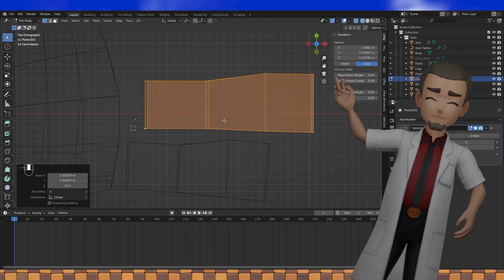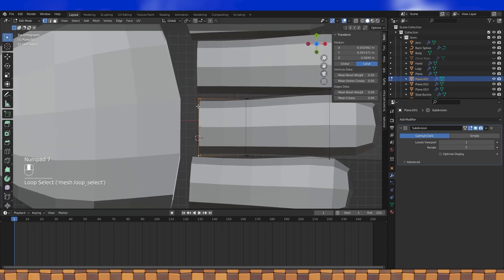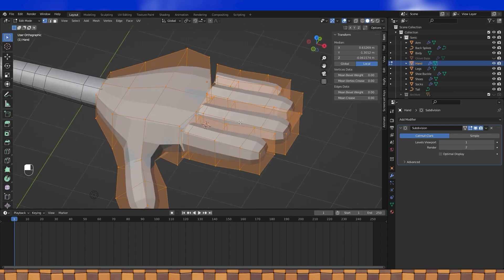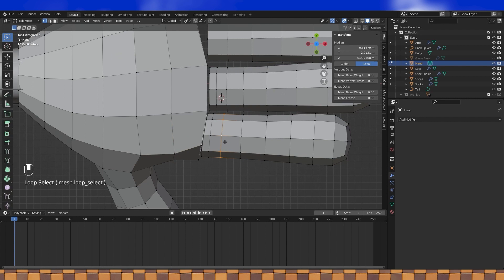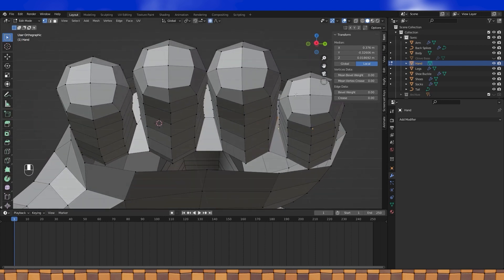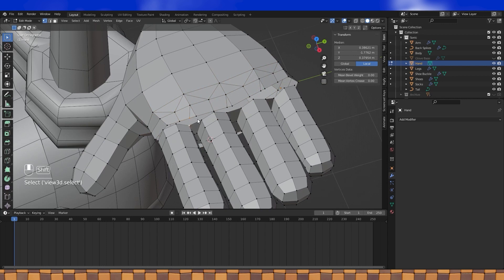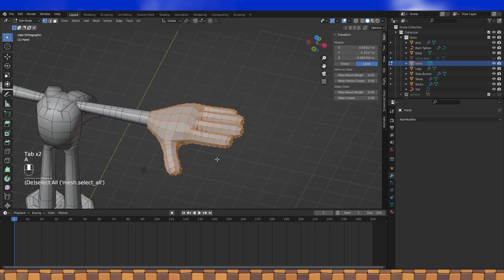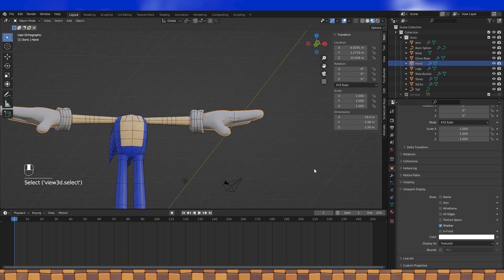Sonic the Hedgehog 3D Model [Blender Modelling Tutorial][Part 5:Gloves]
Part five of our Sonic Tutorial! We finish the process of modelling his gloves by adding some fingers! Once again this episode suffered from some Adobe related issues, so if it looks like the video paused...it's not, its just me thinking very hard about something.